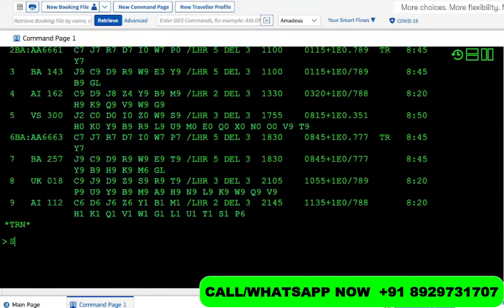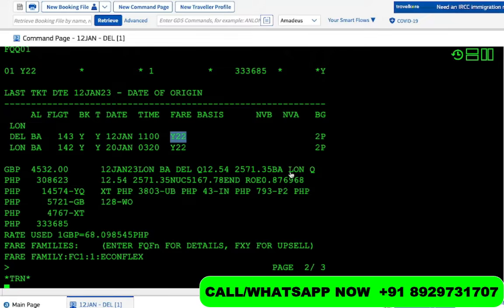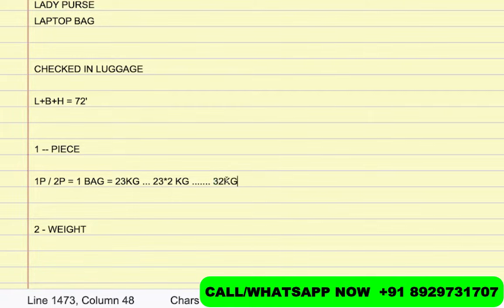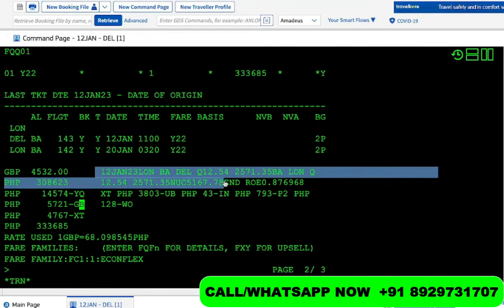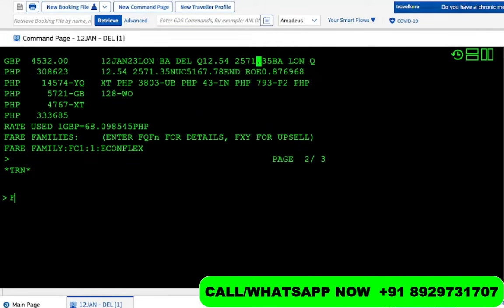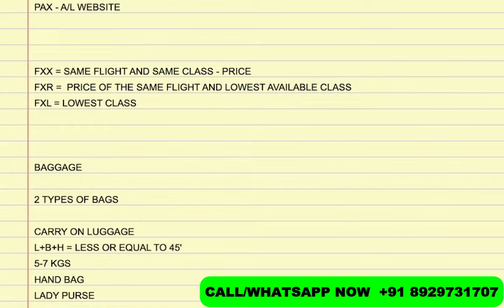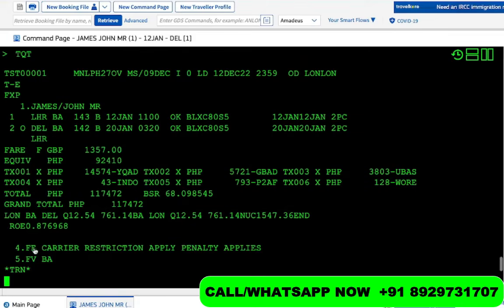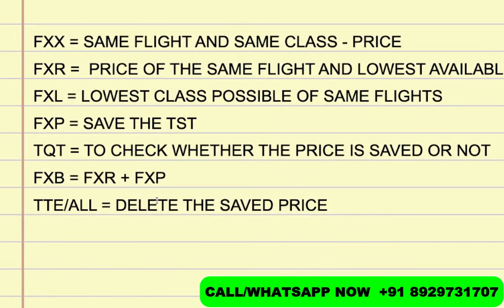Amadeus Session -10 | PRICING IN AMADEUS PART 1 | FXL, FXX, FXR, FXP, FXB, TQT, TTE/ALL | In English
Welcome to AMADEUS Session - 10

Amadeus Session - 10 | PRICING IN AMADEUS PART - 1 | AMADEUS COMMANDS | FXL, FXX, FXR, FXP, FXB, TQT, TTE/ALL | GAURAV GERA